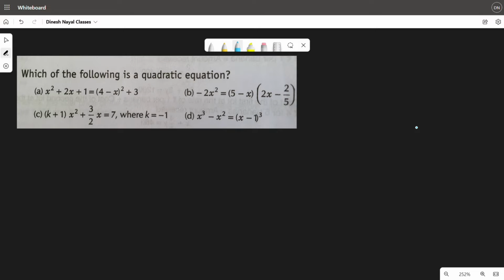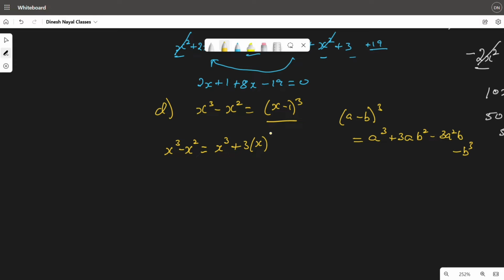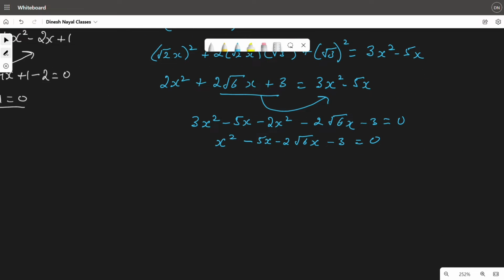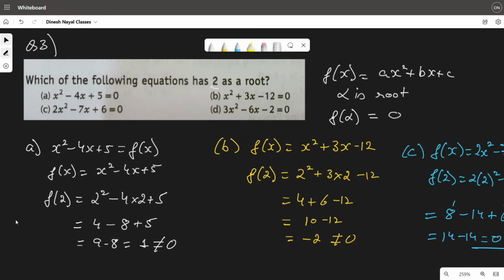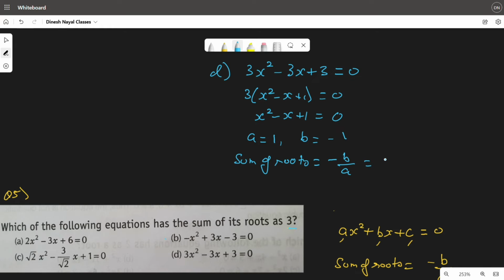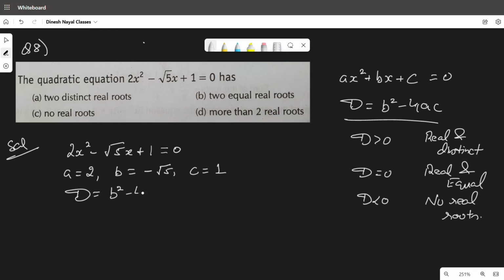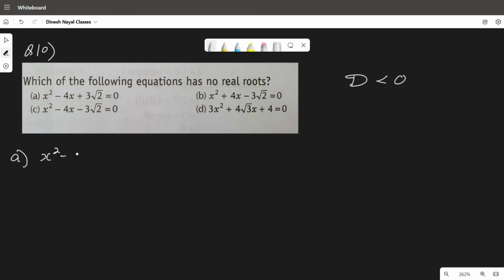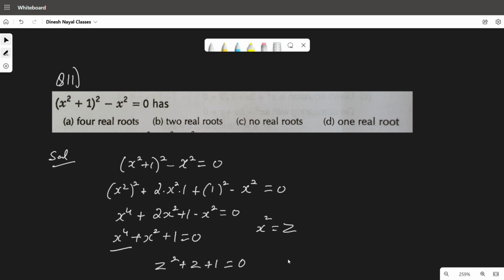Quadratic Equations. | Class 10th CBSE. | Exemplar. | MCQs| Detailed Explanation.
Maths class 10th CBSE. Quadratic Equations Multiple choice questions (MCQs) from NCERT Exemplar. Exercise 4.1
 Question such as
Which of the following is a Quadratic equation?
Which of the following is not a quadratic equation?
Which of the following has 2 as the root?
If 1/2 is the root of equation xsquare + kx - 5/4 = 0, then the value of k is ?
Which of the following equations has a sum of roots as 3?
Value of k for which quadratic equation 2xsquare - kx + k =0 has equal roots?
Which constant must be added or subtracted to solve the quadratic equation 9xsquare + 3/4 x - root 2 =0 by the method of completing the square?
To find the nature of roots and whether the equations have two distinct real roots, no real roots,  two equal roots, or more than two real roots.